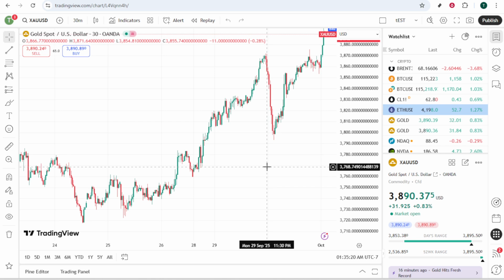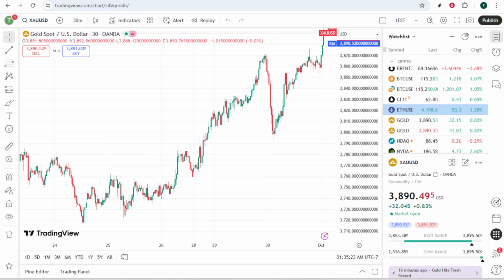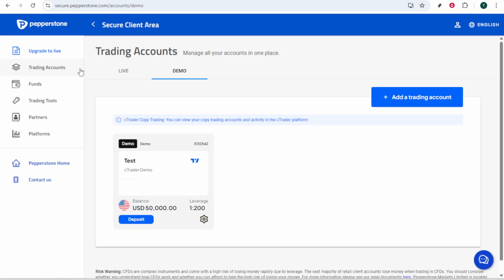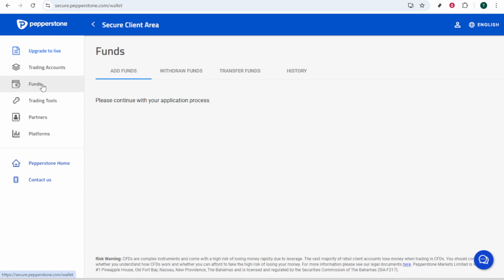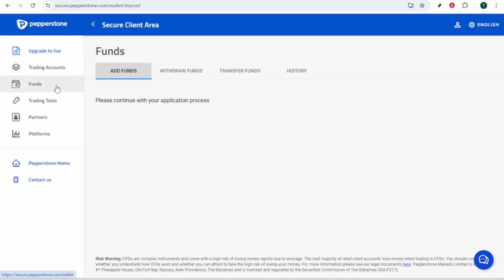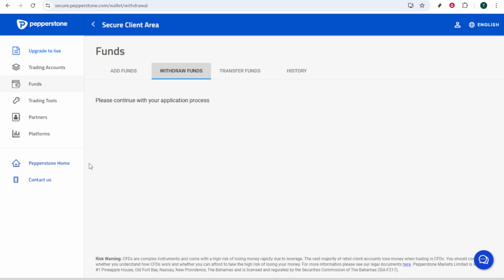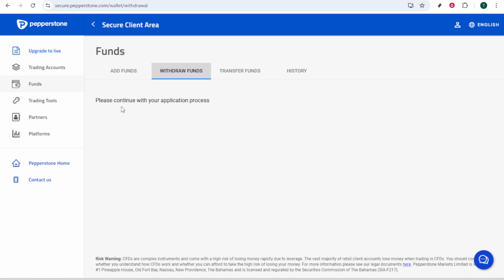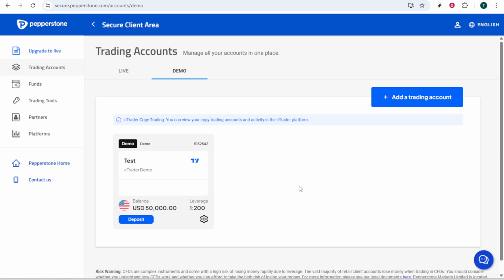How to Withdraw Funds from TradingView [2025 Guide]